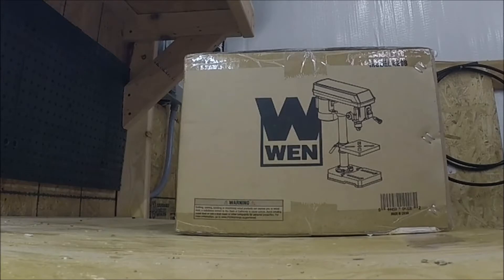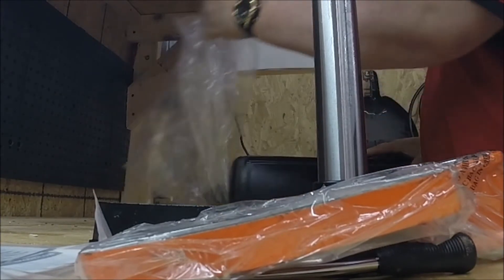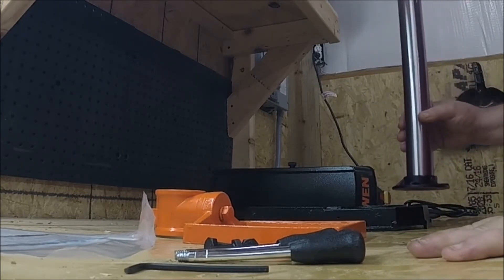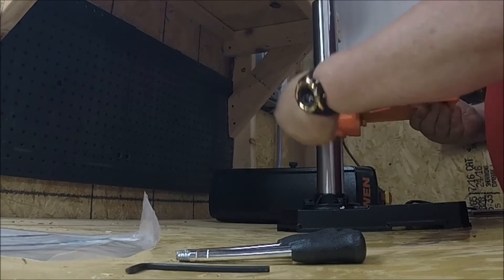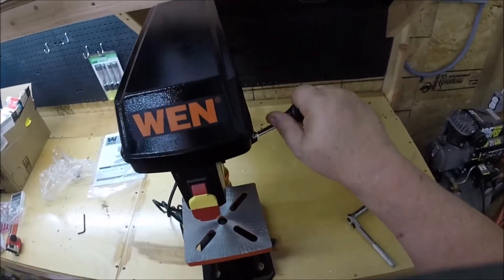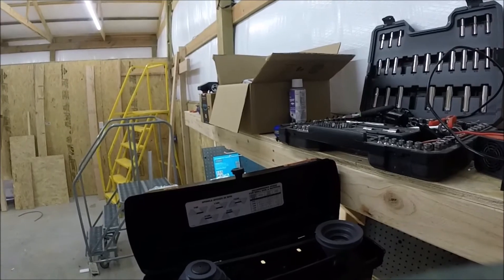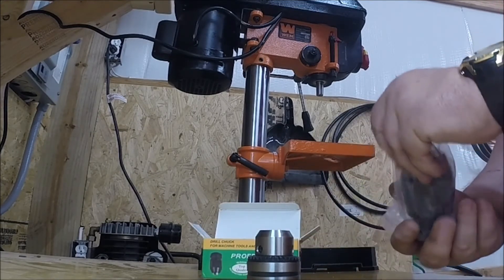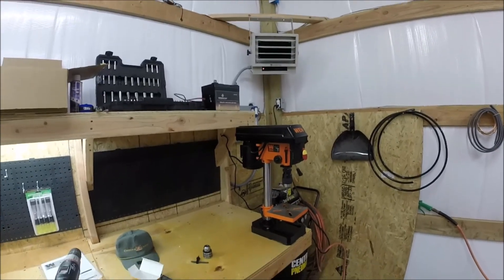WEN 4208 8 in.5 Speed Drill Press with Key-less Chuck Assembly and Review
You can purchase this Drill press at Amazon with this and you can purchase the keyless chuck

Just a short review and assembly of a WEN 4208 8 in. 5-Speed Drill Press with the additional key-less chuck accessory

Specs:
Includes a 1/2-inch keyed chuck and onboard key storage
Operates at 5 different speeds: 740, 1100, 1530, 2100, 3140 RPM
Spindle travels up to 2 inches with easy to read, locking linear depth stops for accurate and repeatable drilling operations.Cord Length (ft.):6
Durable 1/3 HP induction motor develops ample torque and power
6-1/2 x 6-1/2" worktable is height adjustable and bevels up to 45 degrees left & right
Swing: 8 inch. Motor: 120V, 60Hz. Horsepower: 1/3 HP.

Keyless Chuck
Specs:
Clamping Capacity: 1/32-inch -1/2-inch (1-13mm)
JT33 Taper Mount, Light Duty. Clamping Taper: mt2, mt3, mt4, mt5
Accuracy: 0.003-inch ~ 0.005-inch (0.08~0.12mm)
Self-tightening, key-less. Run Out: 0.005-inch (0.12mm)
Widely used along with various drill machines, milling machines, lathes, boring lathes and electric hand tools.

I purchased this item outright with my own money so there is no bias to my review. But I am an Amazon partner so if you do use my link I do receive a few cents for your purchase at no extra cost to you.